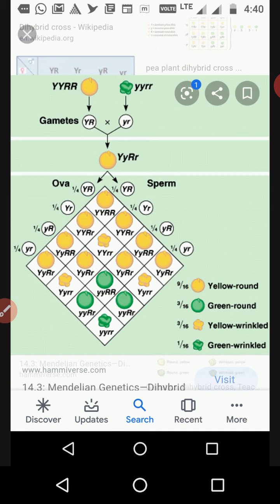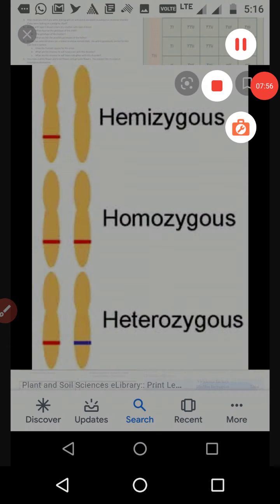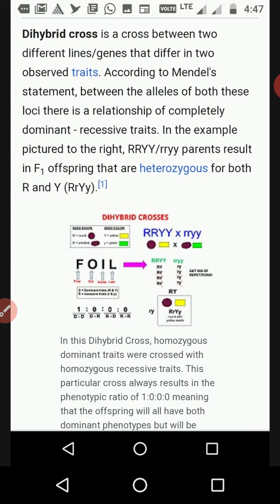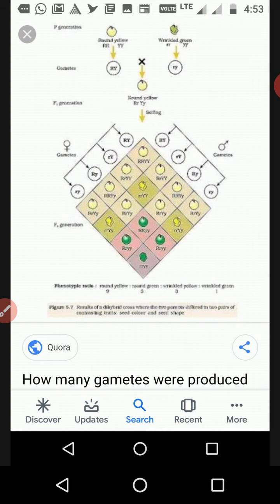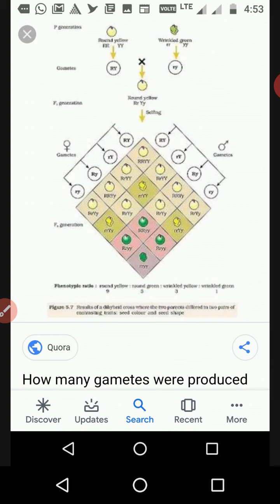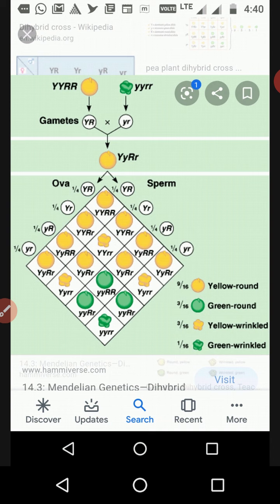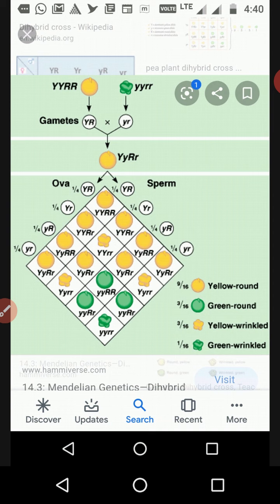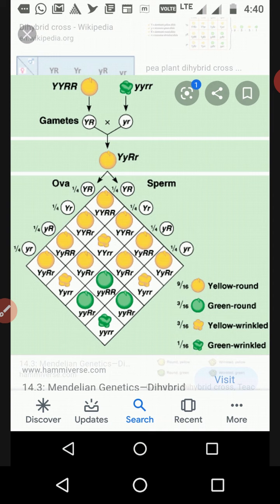Mendels third law...Law Of Independent Assortment